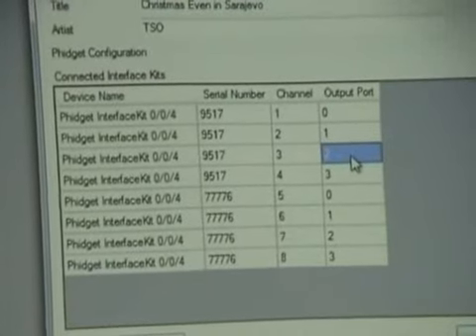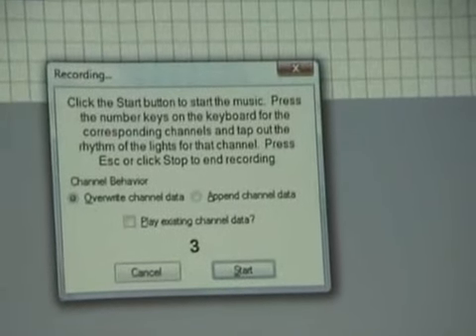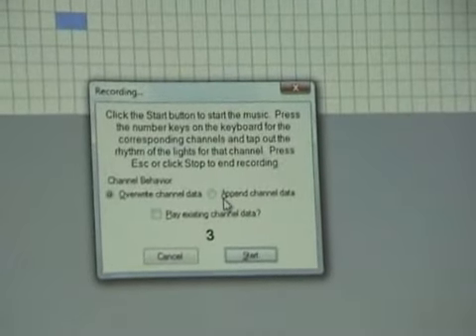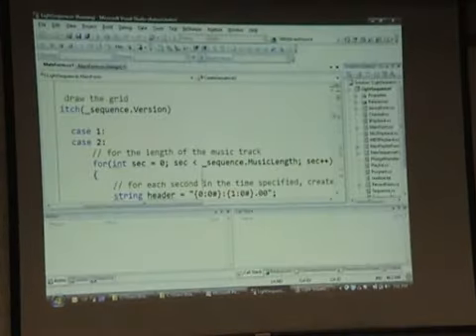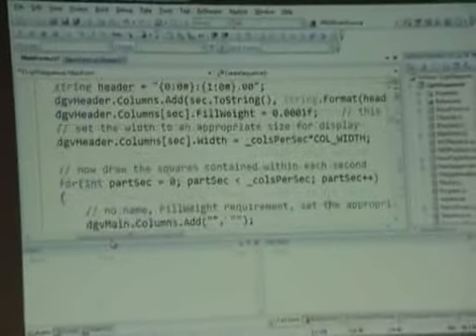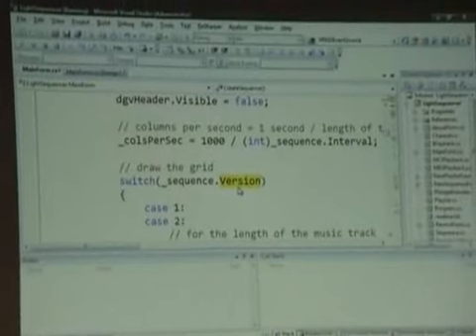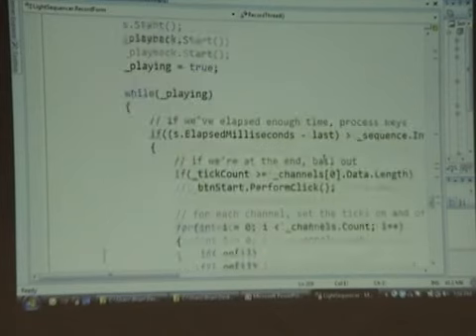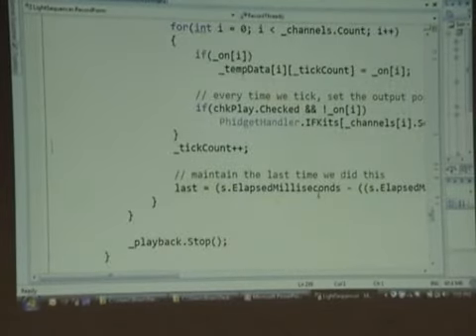TVUG Presentation November 08-3 of 8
This month, learn how to build an animated light show set to music, much like the famous holiday light show videos you may have seen on YouTube.  This session will cover how to build the hardware, how to build the software, and how to combine them to create a synchronized musical show for your home.

Bio:
Brian is a Microsoft C# MVP who has been actively developing in .NET since its early betas in 2000, and who has been developing solutions using Microsoft technologies and platforms for even longer. Along with .NET, Brian is particularly skilled in the languages of C, C++ and assembly language for a variety of CPUs. He is also well-versed in a wide variety of technologies including GIS, graphics, game development, and hardware interfacing.  Additionally, Brian is currently co-authoring his second book titled "Coding4Fun: 10 .NET Programming Projects for Wiimote, YouTube, World of Warcraft, and More" to be published by O'Reilly in November 2008. Brian is also an author for MSDN's Coding4Fun website.  You can reach him via his blog